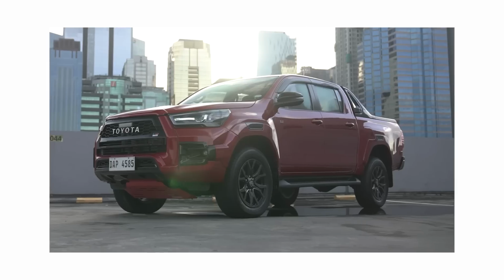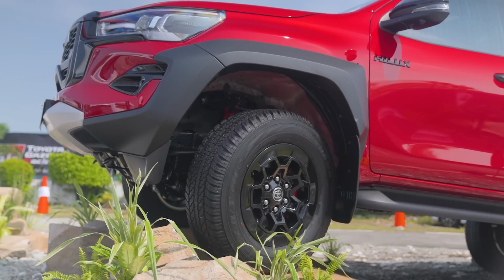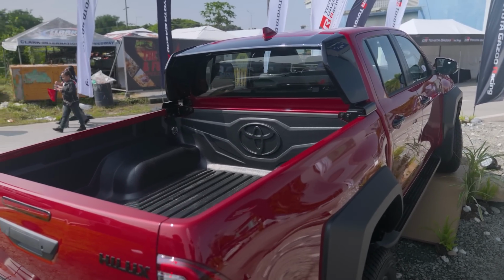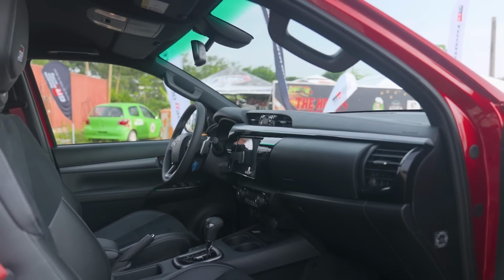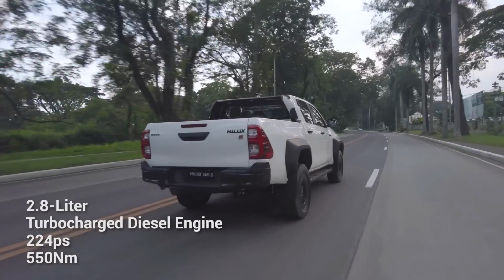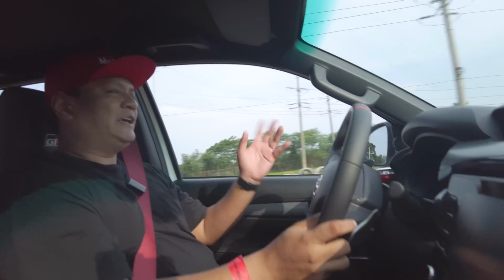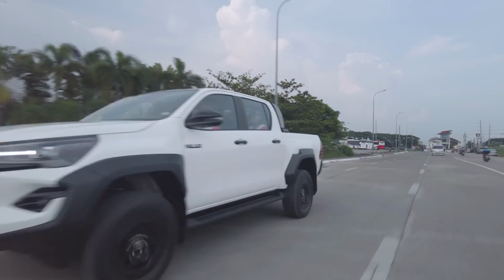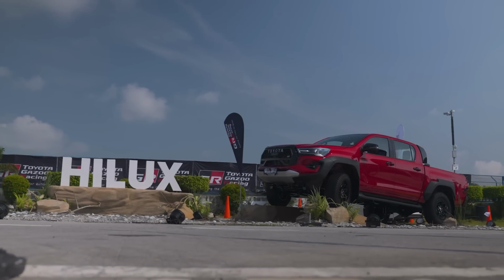2024 Toyota Hilux GR-S First Look | ZigWheels.Ph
In today's video, Roy dives into the exciting updates and features of the all-new 2024 Toyota Hilux GR-S. Discover how this powerhouse of a pickup truck delivers an impressive 224 horsepower and 550 Nm of torque making it the most powerful midsized truck in the country. We explore the engine specifications, transmission, and its capabilities and more importantly how it might just be the biggest release of the year.

But it's not just about power; the design of the Hilux GR-S has also undergone a significant transformation, drawing inspiration from the Dakar-winning GR Hilux. Find out how it has become chunkier, wider, and taller, with stylish overfenders and alloy wheels.

Step inside the cabin to explore the interior upgrades, including GR-S logos, a larger nine-inch display audio system with wireless Apple CarPlay and Android Auto, a wireless charger, and a host of convenience features. Safety is a priority too, with advanced technologies such as blind spot monitoring and a panoramic view monitor.

We'll also provide you with pricing details for various color options, so you can choose the perfect Hilux GR-S to suit your style and needs. Toyota Motor Philippines (TMP) has already begun retailing this impressive vehicle, so don't miss your chance to experience the all-new Toyota Hilux GR-S!